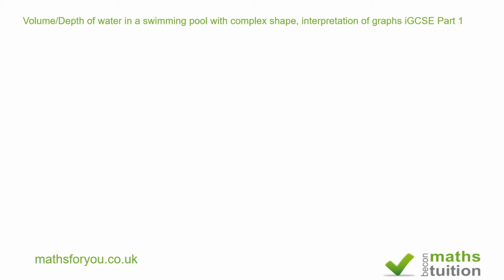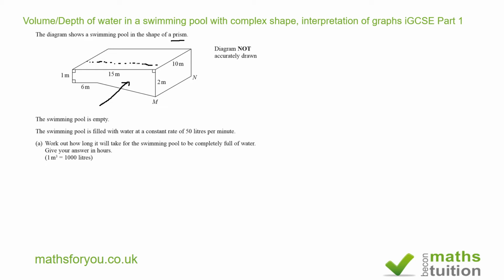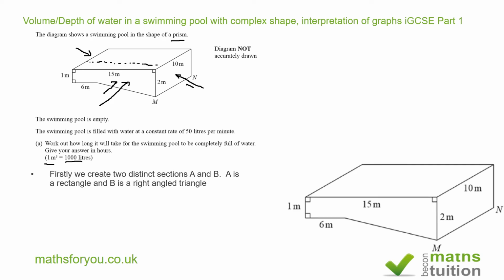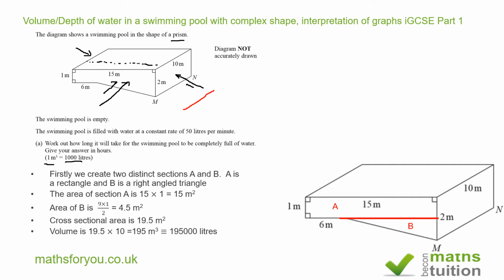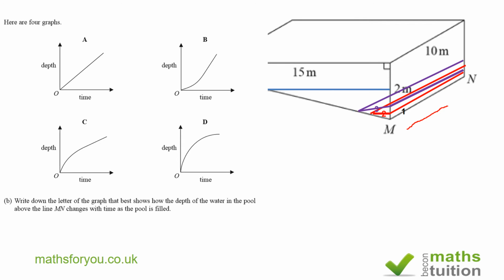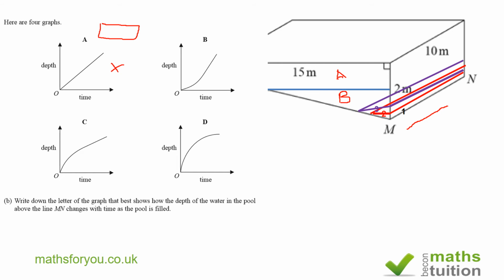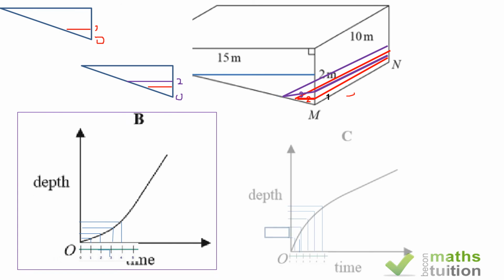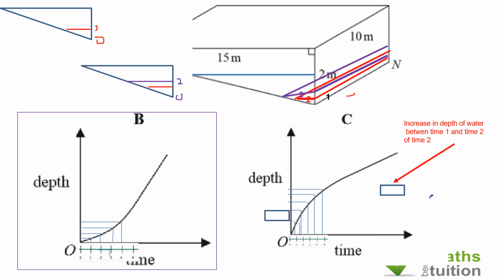Volume and Depth of water in a swimming pool with complex shape, interpretation of graphs iGCSE Part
Finding the volume, depth of a swimming pool with a complex shape. Choosing from a set of graphs which one graph best matches the relationship between the depth of water against time